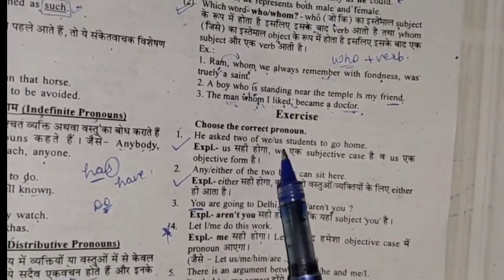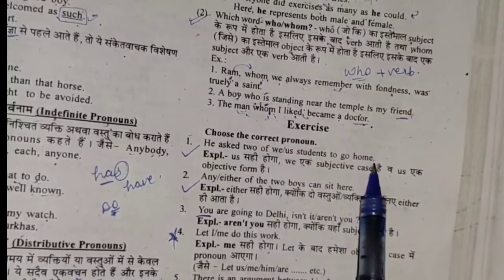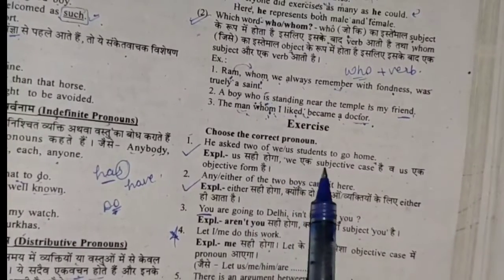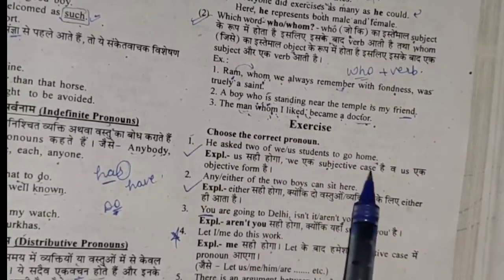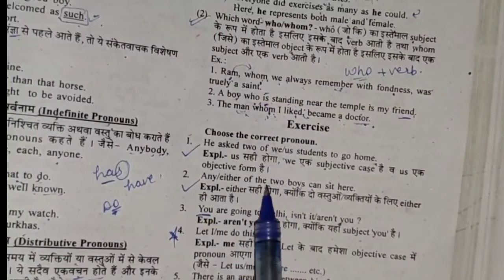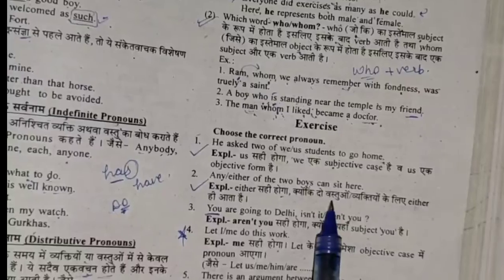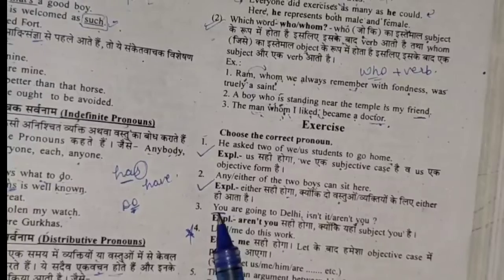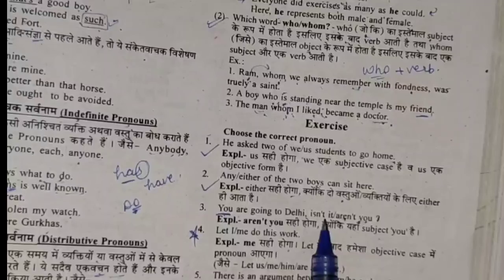Pronoun for KVS CTET REET ENGLISH GRAMMAR BY EXAM JI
Welcome to Nimzo Music Examji - Your New Destination for Rajasthan Exam Preparation and Inspiring Music
(Formerly known as the Exam Ji Channel)

Our channel, Nimzo Music Examji, brings you the perfect blend of music and motivation specifically tailored for Rajasthan exam aspirants. We are here to support your journey with a collection of study-focused music, relaxation tracks, traditional Rajasthani tunes, and inspirational playlists designed to boost concentration, reduce stress, and keep you motivated as you prepare for some of the most important exams in RAJASTHAN.

Channel Mission

At Nimzo Music Examji, we understand that music can be a powerful tool for creating an optimal study environment. Whether you're preparing for Rajasthan government exams like RPSC, REET, Patwari, LDC, Police Constable, or simply looking for study music to help you focus, we’ve curated content that will aid your concentration and mental endurance. Our mission is to support you in achieving your goals with music that elevates your study sessions and keeps you inspired.

Perfect Music for Rajasthan Exam Preparation

Studying for competitive exams can be intense, so having the right background music can make a big difference. We offer a variety of music genres to match your study needs:

Instrumental Music for Concentration: Focus better with calming instrumental tracks that are proven to improve concentration and memory retention

Traditional Rajasthani Music: Enjoy the essence of Rajasthan with music that uplifts and keeps you connected to your roots

Bollywood and Indian Classical Music Adapted for Study: Dive into familiar melodies reimagined for relaxation and focus, perfect for long study hours

Motivational and Inspirational Tracks: Find the motivation you need with energetic, high-spirited music crafted to keep you pushing through tough study sessions

We believe that the right music can boost productivity, enhance learning, and improve your overall study experience.

Discover Music Playlists for Every Study Session

From exam preparation music for REET, RPSC, Patwari, LDC, and Police Constable exams to Rajasthan-specific music that keeps you motivated, Nimzo Music Examji has something for every Rajasthan aspirant.

Rajasthan Patwari Study Music Playlist: Ideal for Patwari exam aspirants, this playlist includes focus-boosting tracks tailored for intensive preparation

Music for REET Preparation: Calm instrumental tracks to help REET aspirants concentrate better and stay relaxed

LDC & Police Constable Exam Motivation Music: Upbeat and empowering music that gives you the drive to prepare harder and succeed

Why Study with Music?

Research has shown that music improves focus, enhances memory retention, and can relieve stress, all of which are essential for exam preparation. With our playlists, you can expect:

Increased Concentration: Let our music set the mood for intense study, helping your brain stay sharp and focused

Stress Relief: Relaxing tunes can reduce exam-related stress, allowing for a more effective study session

Motivation to Succeed: Inspirational music can keep you energized and motivated as you study

By joining us on Nimzo Music Examji, you’re not only getting music but a study companion dedicated to helping you reach your highest potential. We wish you all the best in your journey to exam success and look forward to supporting you with the best study music on YouTube.